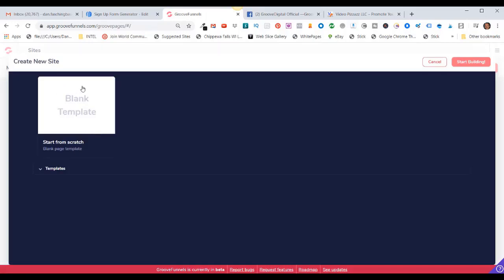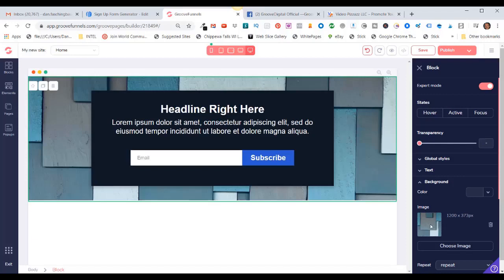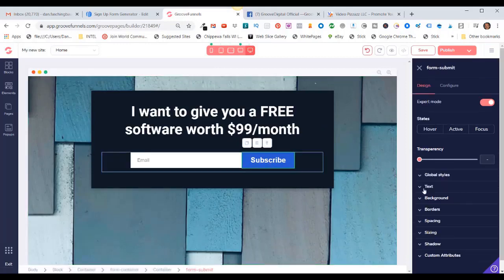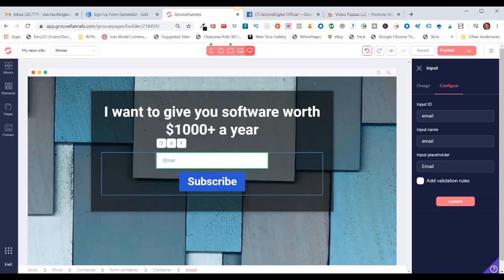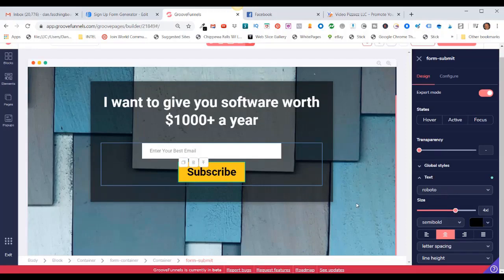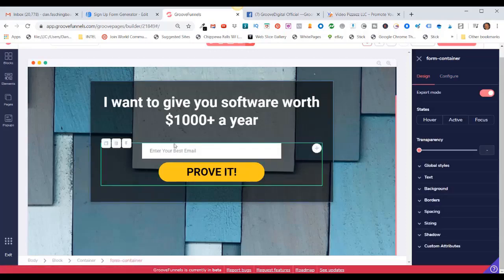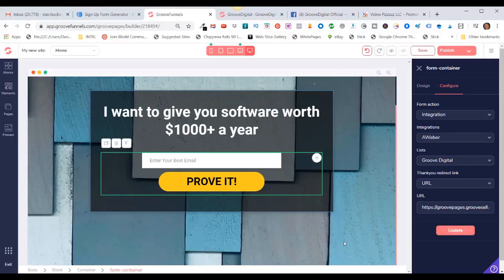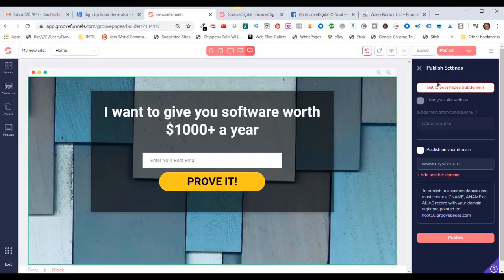Create Bridge Page Using GroovePages - Best Affiliate Sales Funnel Builder 2020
If you use a shopping cart or affiliate software for your business, you’ll want to pay close attention to this.  It can save you hundreds of dollars in overhead expenses for your business.

Especially if you’re using software or services just a ThriveCart, SamCart, PayKickStart, Clickbank or JVZoo. You’ll want to pay attention… because what I’m sharing with you today is making marketing history.

GrooveDigital software development company, owned by marketing legend Mike Filsaime, is focused on creating the most powerful, affordable and simple to use all-in-one software service that you can use to build, grow and manage an online business.

Whether you already have a shopping cart service and looking to reduce your monthly bills, or your just getting started with your online business and your budget it tight… you’ll want to check out GrooveSell.

Create Bridge Page Using GroovePages